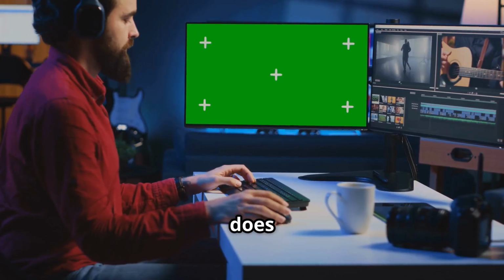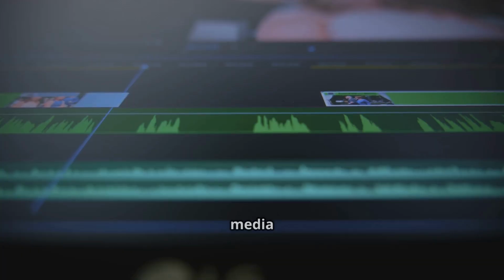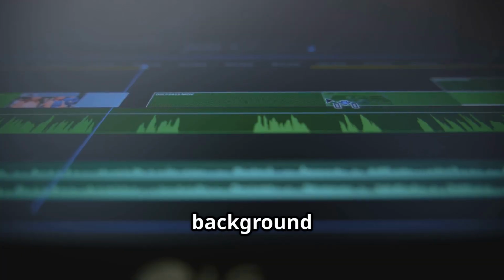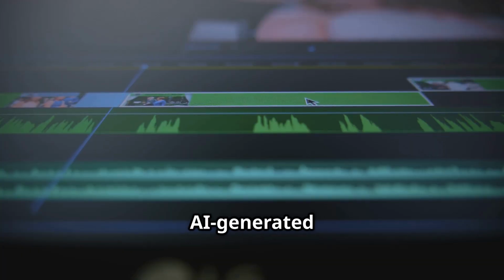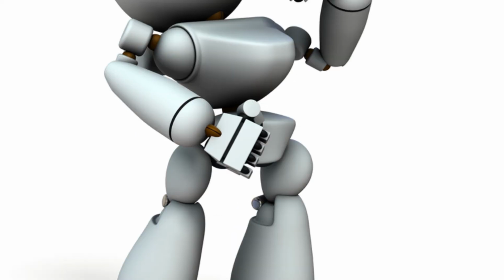Best AI Video Generator In 2025 | Invideo AI V3 Generative AI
This AI video generator has gotten a big upgrade! Invideo AI V3 is now able to generate full 20 minute ai generated movies! Ofcourse, I had to try this out..

InVideo AI is a browser-based tool that simplifies video creation for platforms like YouTube and social media. To show you if it’s worth it and how to use it, I’ve got InVideo AI tutorial and review for you right here.